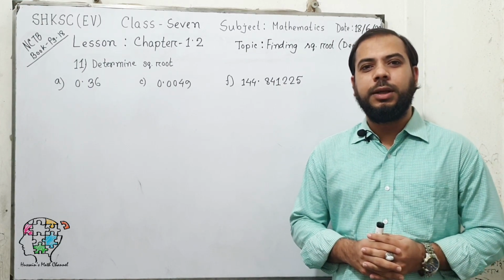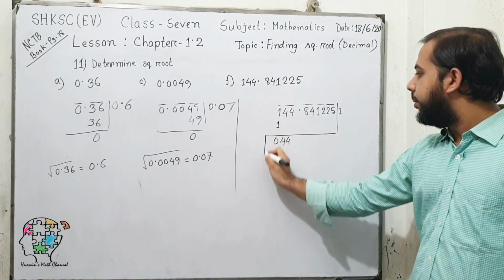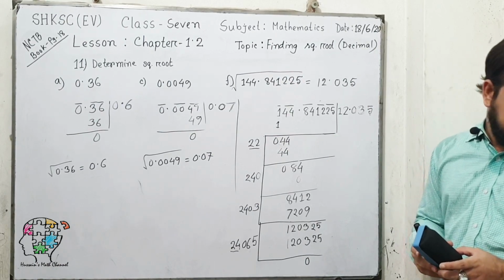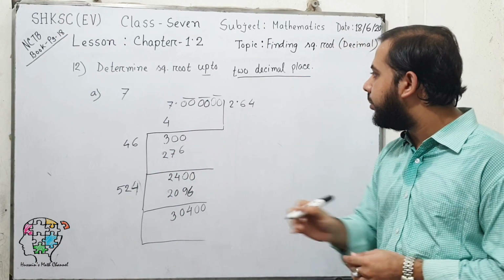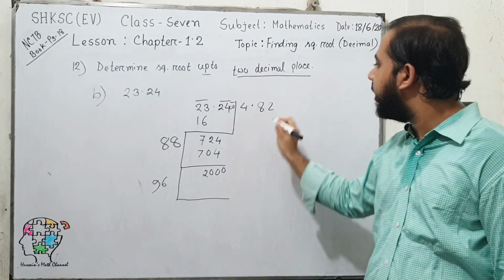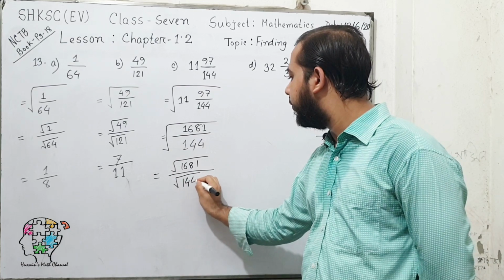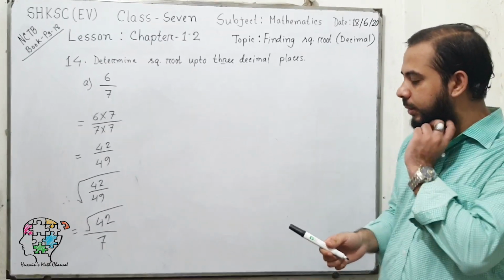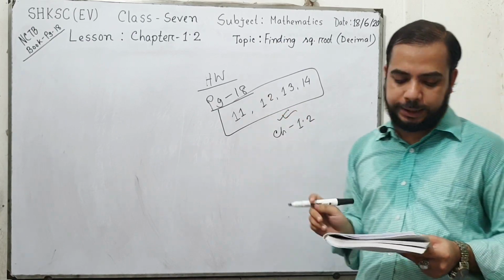Class Seven Math || Finding Square Root of Decimal Numbers || Exercise 1.2 (Part 1)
In this video you can learn how to find square root of perfect and non-perfect square decimal numbers, also can learn square root of non-perfect square integers upto a certain number of decimal places. The math examples are taken from NCTB mathematics board book of Calss Seven.